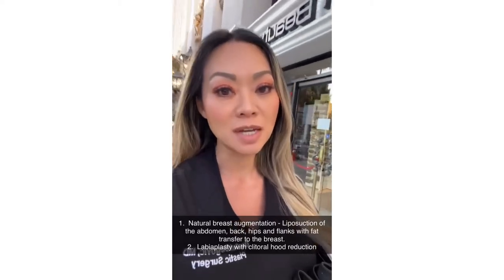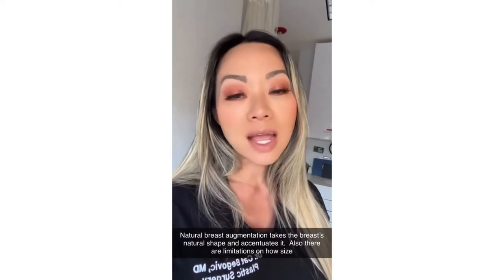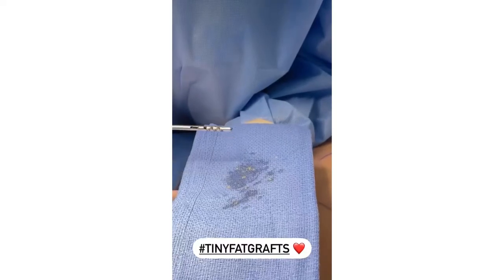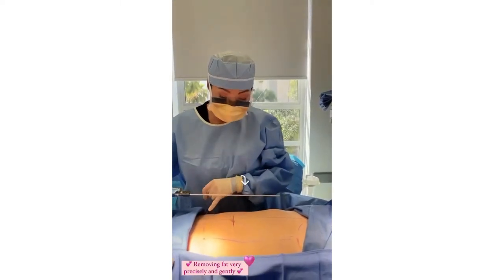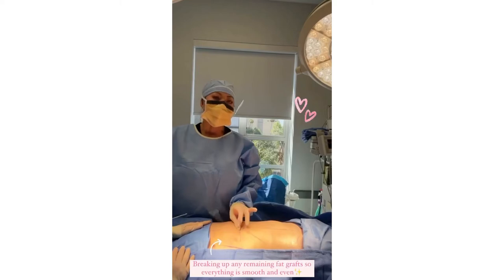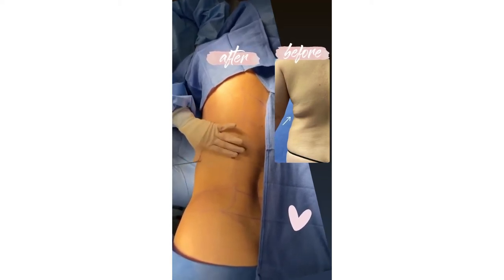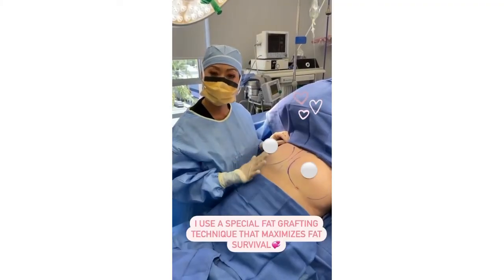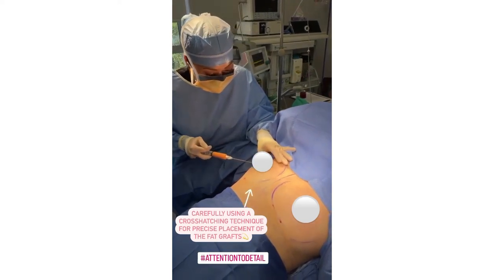Breast Augmentation with Fat Transfer (Natural Breast Augmentation)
Breast Augmentation with Fat Transfer also known as “Natural Breast Augmentation” is a cosmetic surgery procedure where fat is liposuctioned from different parts of the body and transferred to the breast.

This creates an overall increase in volume and fullness but the amount of volume that you can obtain with a single transfer is around one cup size and the overall shape of your breast remains essentially the same just fuller. This is ideal for patients who do not feel comfortable having a breast implant or those who want to have a natural-looking breast augmentation. It does not create a round shape like an implant, especially in the upper pole or allow you to go up multiple cup sizes.

If your breast tissues are dense or the skin is very tight, there are even more limitations on the volume. During breast augmentation with fat transfer surgery, the technique for harvesting and transferring fat is extremely important. The fat that is transferred is living tissue so it is critical to maximize fat survival for the best possible results. I have developed a gentle, multi-phase,  liposuction and fat transfer technique that has very high-fat survival and minimizes complications.